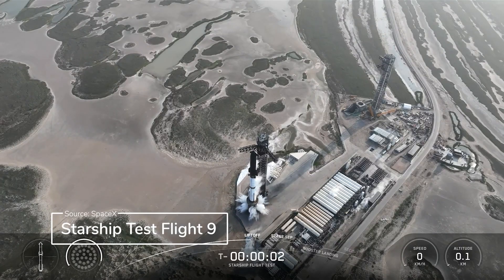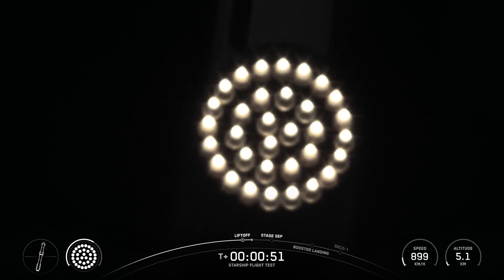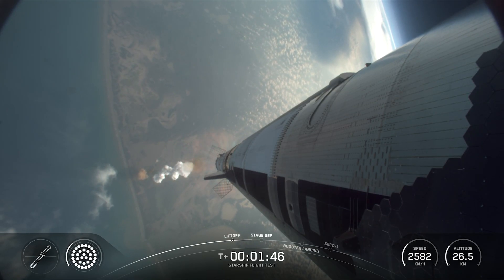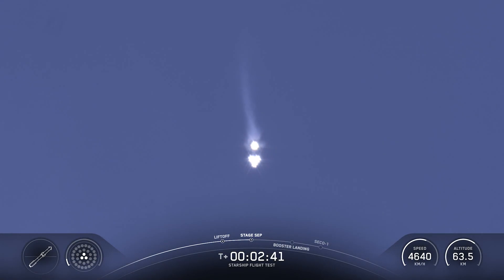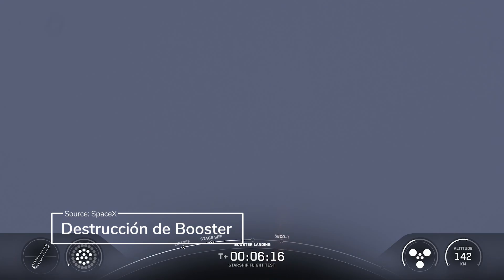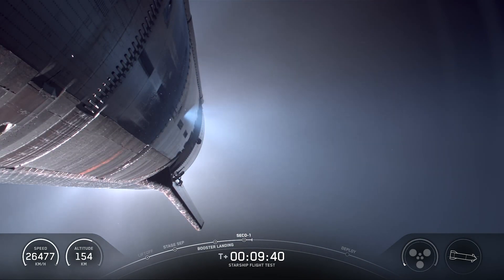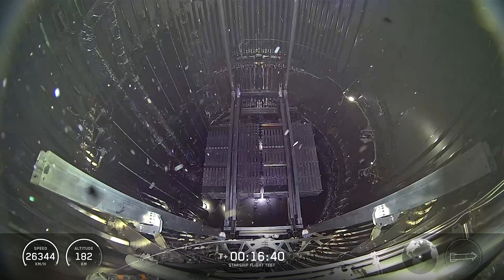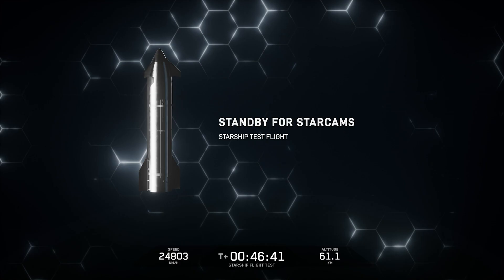SpaceX Starship 9 - otro fallo y van...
Lamentablemente no podemos festejar hoy, otra vez explosión, otra vez pérdida de booster y starship ¿Qué sucedió? Fue un poco distinto a otros días, pero vale la pena explicar.

El Booster lograba su segundo vuelo, así que tenemos primera reutilización, posiblemente la explosión en su retorno no tenga nada que ver con ello o sí, no lo sabemos, lo cierto es que no parece haber podido reencender sus motores por lo que es altamente probable que haya sido detonado desde el control por seguridad.

La Starship, por su parte, realizó un vuelo nominal hasta que apagó los motores, allí empezó a perder control de actitud posiblemente por todas las pérdidas de gas que había ¿Otra vez falló la plomería?

La puerta no pudo abrirse para descargar los falsos satélites que llevaba como carga de prueba y ya para su retorno en el Océano Índico la nave no tenía control alguno así que se decidió no encender los motores, la fricción contra la atmósfera alta empezó a desintegrarla y pudimos ver poco a poco cómo se perdía hasta no tener más señal de radio.

Otro fallo de la nueva versión 2 de la Starship ¿Veremos algo mejor en el décimo vuelo?

Si necesitás una eSIM para tener datos durante viajes probá con Saily